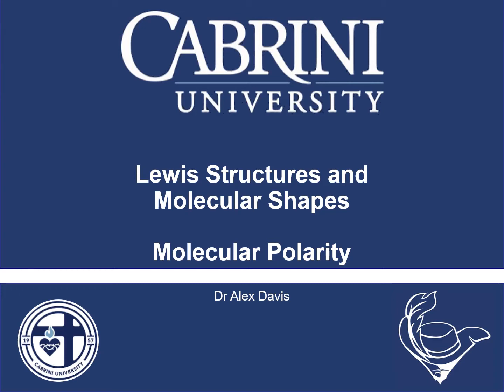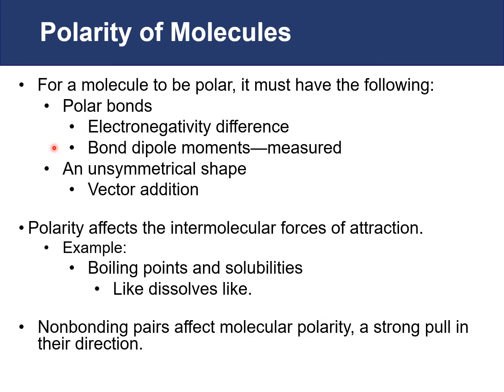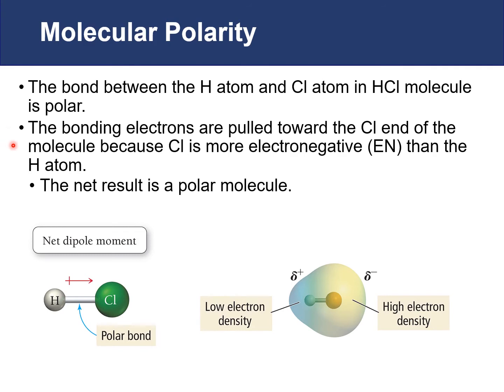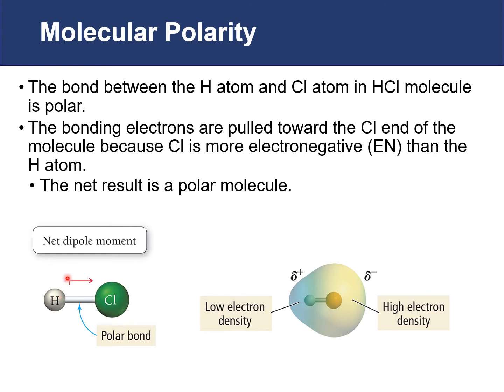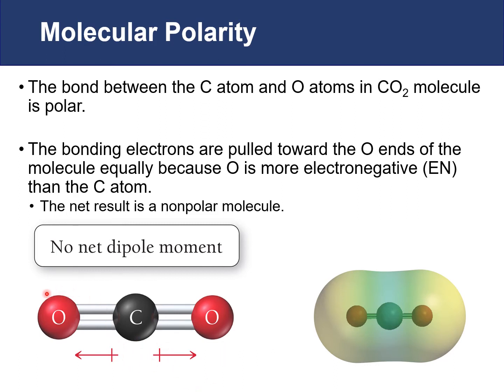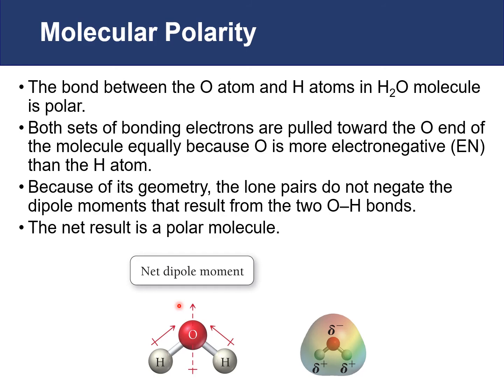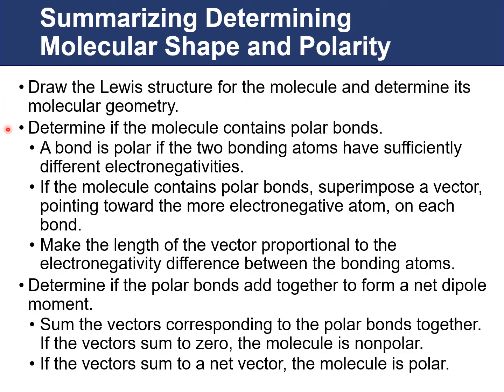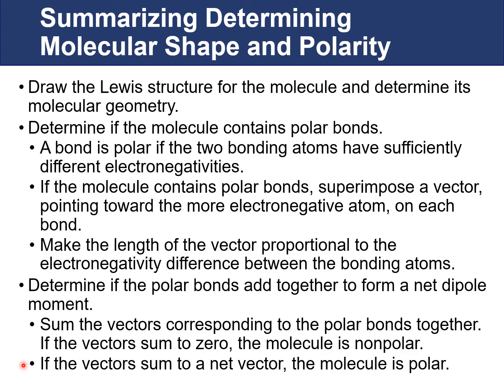Lewis and VSEPR 13: Molecular Polarity